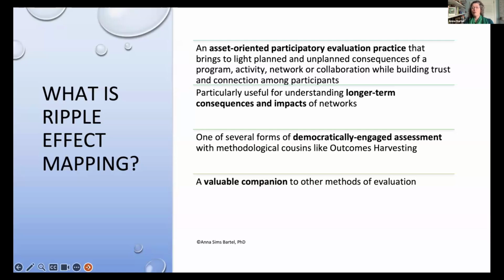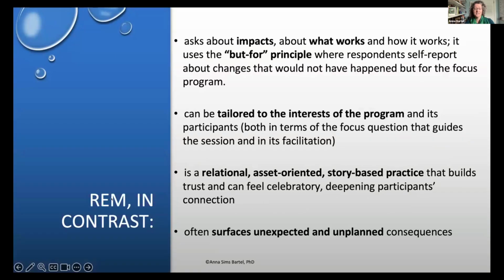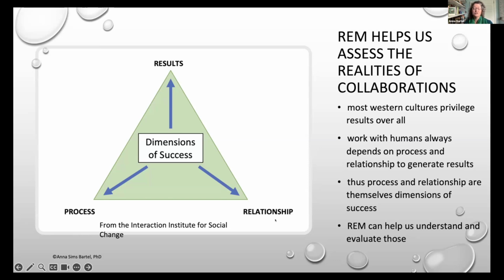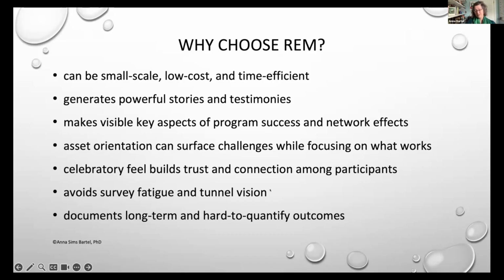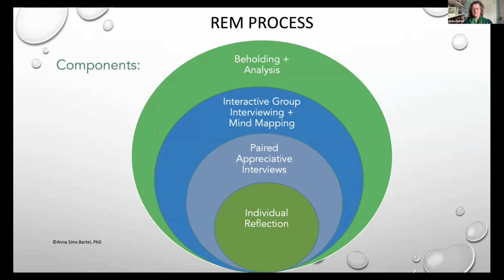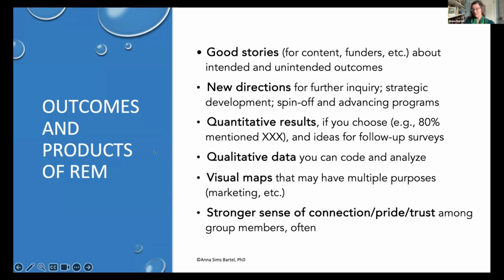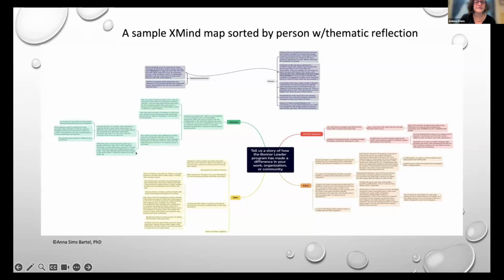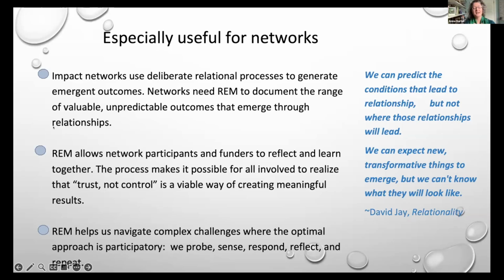Ripple Effects Mapping (REM) for Networks with Dr. Anna Sims Bartel | Session Recording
Discover the power of Ripple Effects Mapping (REM) for Networks—a participatory, asset-oriented evaluation method that uncovers both planned and unexpected impacts of programs, interventions, and networks.

Learn how this versatile practice can reveal the deeper, often unseen effects of your work, from collaboration and trust-building to co-learning and community network impacts. This session includes an overview of REM, its applications, and real-world examples of how it advances the effectiveness and health of networks.

📅 Recorded Thursday, 12 March 2026

Perfect for evaluators, program managers, network facilitators, and anyone interested in capturing the true impact of their work.